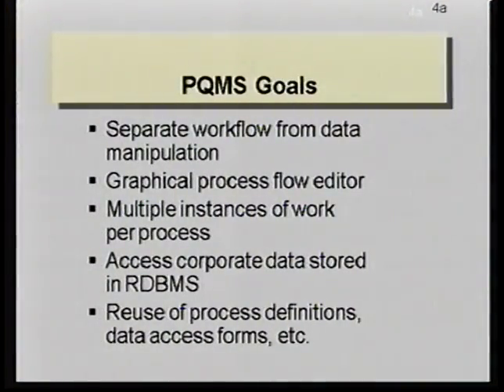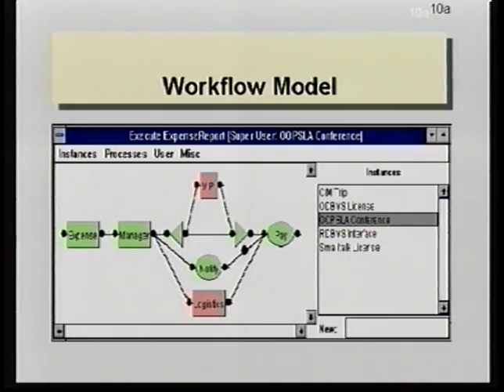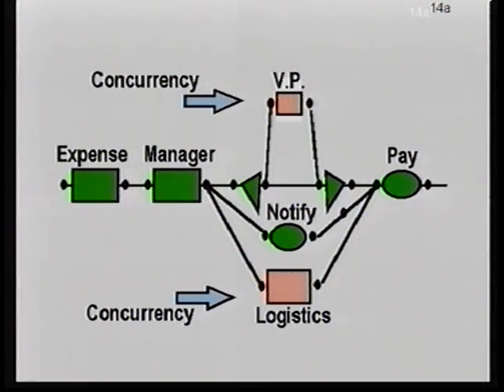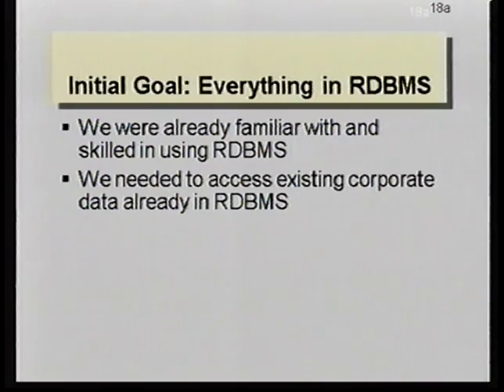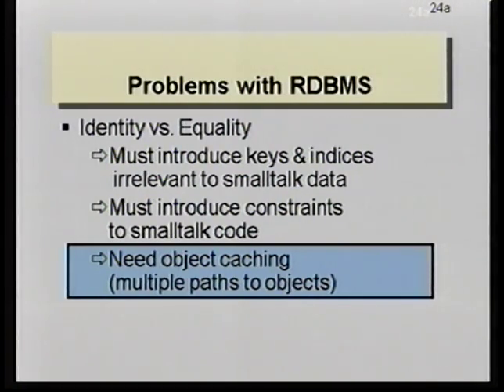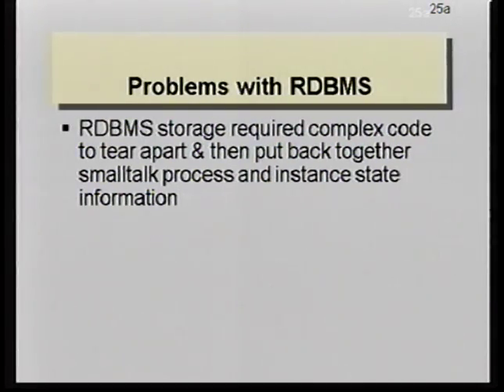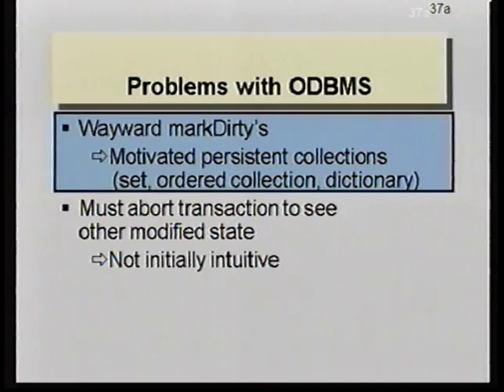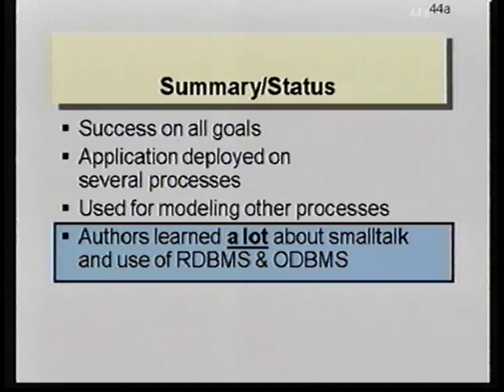Persistent Storage for a Workflow Tool Implemented in SmallTalk (PQMS), lecture by Bob Beck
Persistent Storage for a Workflow Tool Implemented in SmallTalk (PQMS), lecture by Bob Beck. This talk was recorded on October, 1994.

From University Video Communications' catalog:

This presentation describes a new workflow model and its implementation in Smalltalk. It also details problems with using a relational database management system (RDBMS) as the persistent store for the workflow tool and the subsequent experiences in using an object database management system (ODBMS) for this purpose. The final solution is a coexistence approach, using the RDBMS for legacy corporate data and the ODBMS for the process description and workflow status data.